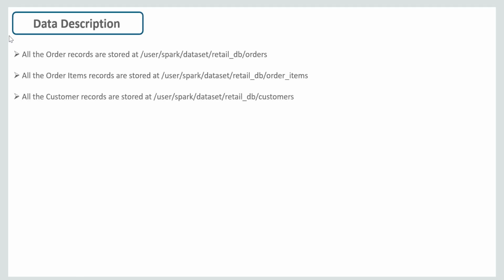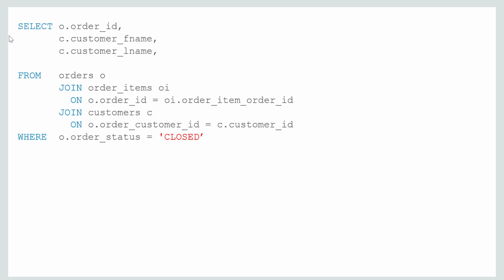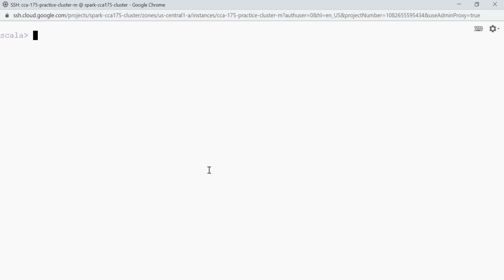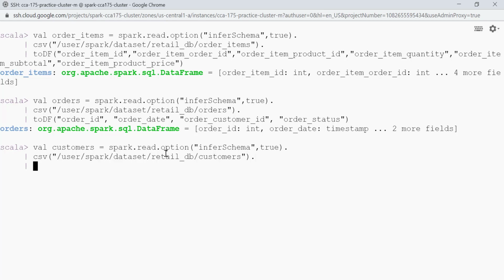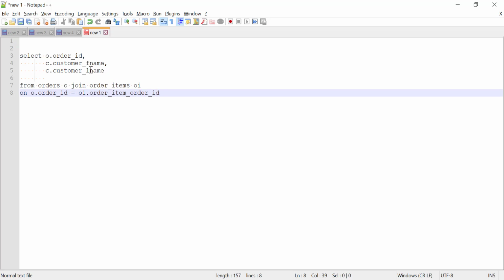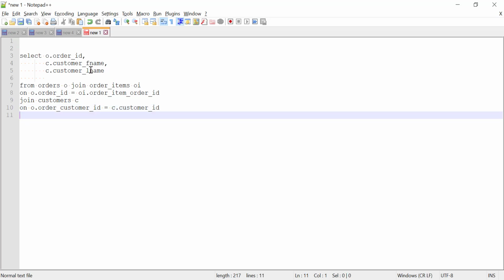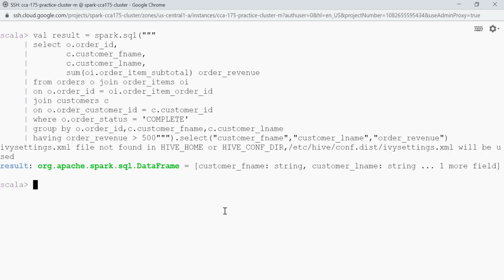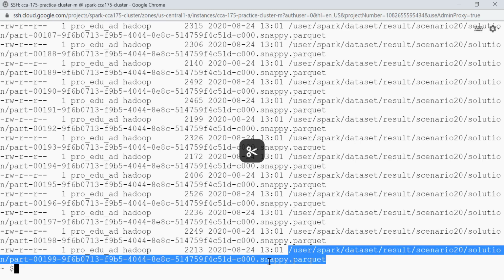CCA 175 Real Time Exam Scenario 20 | JOIN Multiple DataFrames | Save as PARQUET | SNAPPY Compression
Data Description
 All the Order records are stored at /user/spark/dataset/retail_db/orders
 All the Order Items records are stored at /user/spark/dataset/retail_db/order_items
 All the Customer records are stored at /user/spark/dataset/retail_db/customers

Output Requirement
 Get customers in each city who have placed successful orders of revenue more than 500
 Use parquet format for the output files
 Use snappy compression
 Place the result data in HDFS directory /user/spark/dataset/result/scenario20/solution
 Output should only contain customer_fname, customer_lname, order_revenue